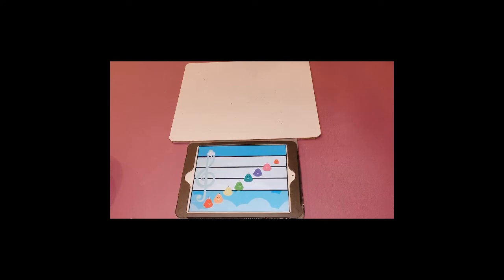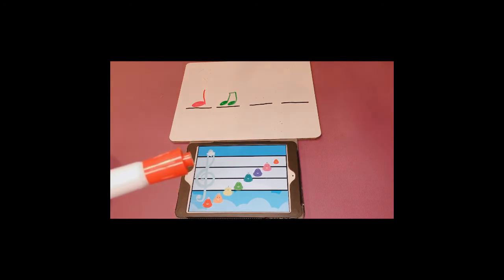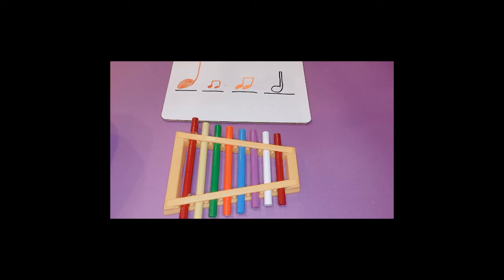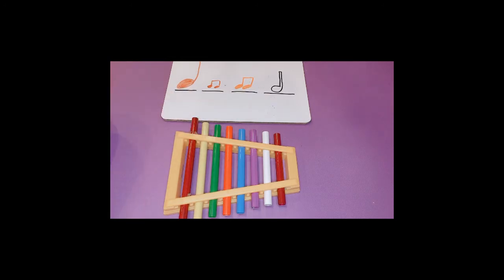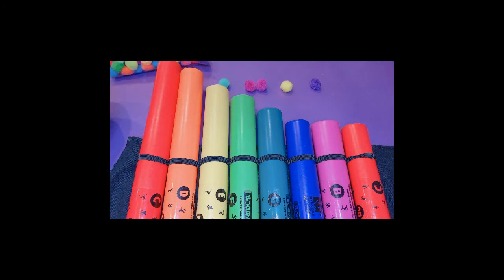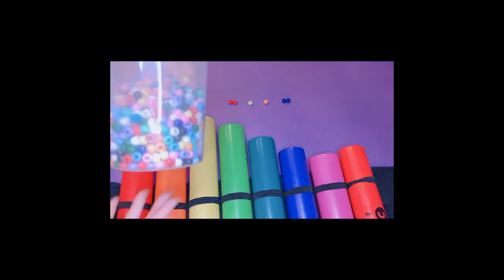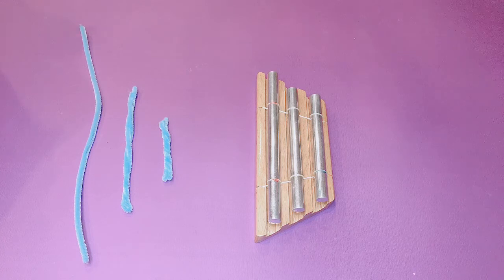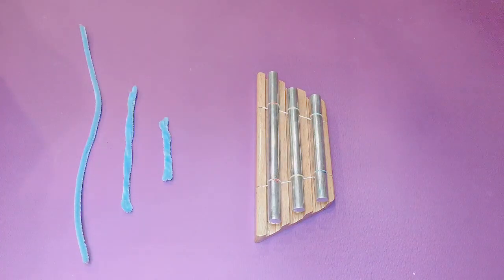Making Melodies: The Tools of the Tunes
In today's video, we'll be exploring a few different melody instruments, as well as different ways one can compose using color matching...or, in one case, SIZE matching!

The video is meant to be a beginning model how to compose and play using whatever you may have around the house.